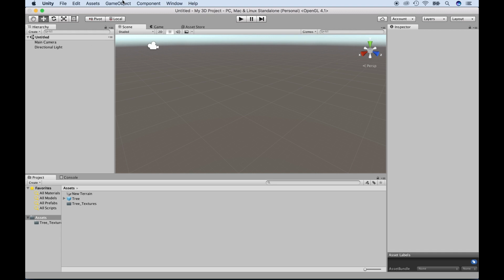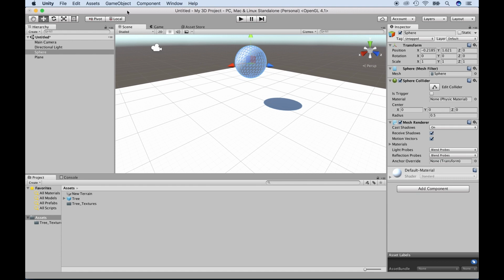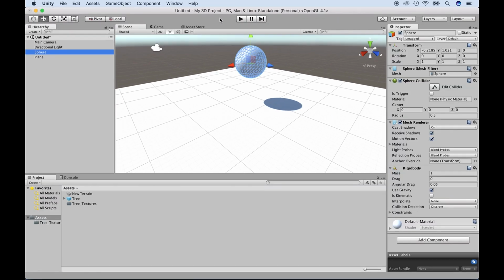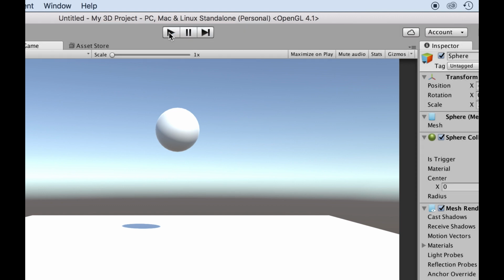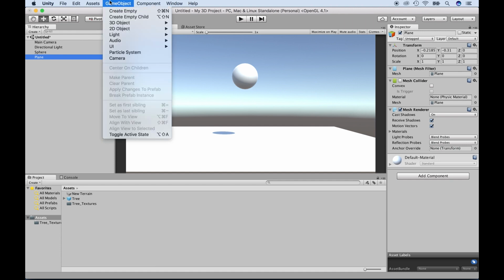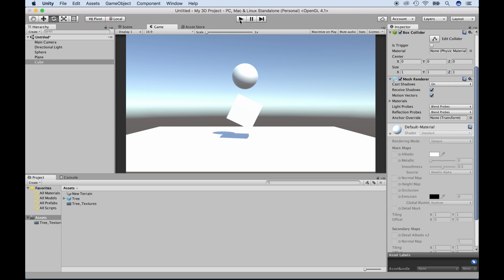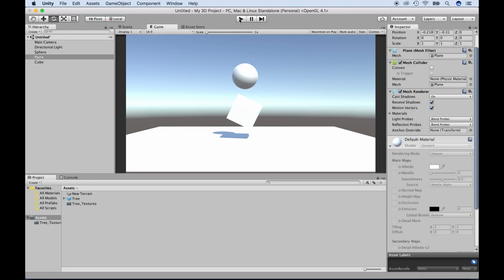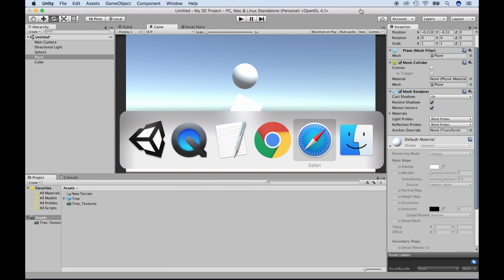Section 4 Lightings, Camera, and Physics, Lecture 13 Introduction to physics@100OCLOCK